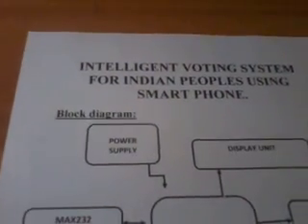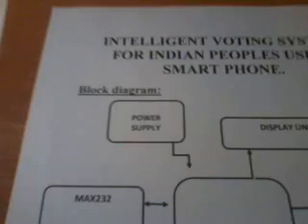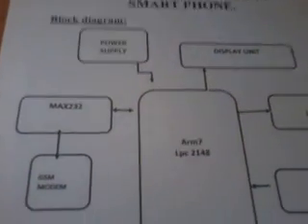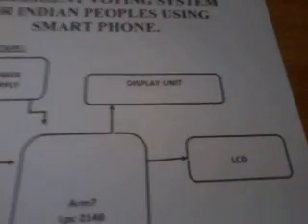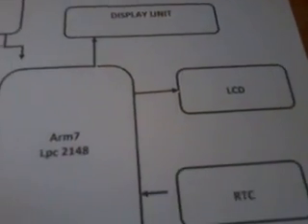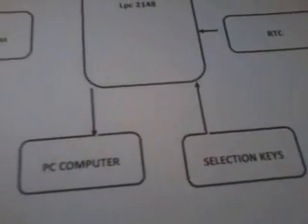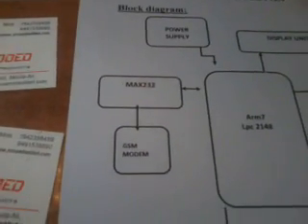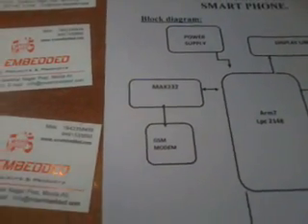INTELLIGENT VOTING SYSTEM FOR INDIAN PEOPLES USING SMART PHONE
We Will Send Working Model Project KIT through   DTDC / DHL / Blue Dart
1. Project Abstract / Synopsis
2. Project Related Datasheets of Each Component
3. Project Sample Report / Documentation
4. Project Kit Circuit / Schematic Diagram
5. Project Kit Working Software Code
6. Project Related Software Compilers
7. Project Related Sample PPT’s
8. Project Kit Photos
9. Project Kit Working Video links

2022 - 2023 IEEE ECE _Embedded_ PROJECT TITLES,
2022 IEEE Projects | IEEE projects 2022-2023 | 2022 IEEE Projects,
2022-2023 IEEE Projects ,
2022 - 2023 IEEE Projects | 2022 Java IEEE Projects list ,
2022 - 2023 ieee Project list | 2022 ieee Projects list,